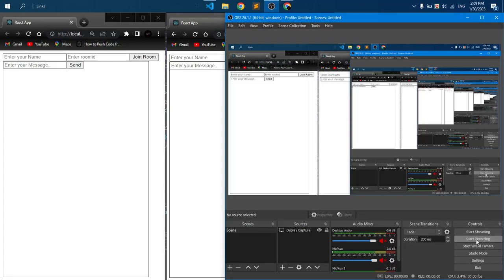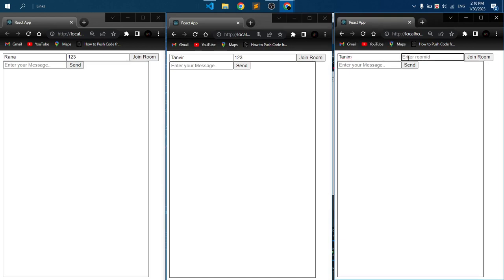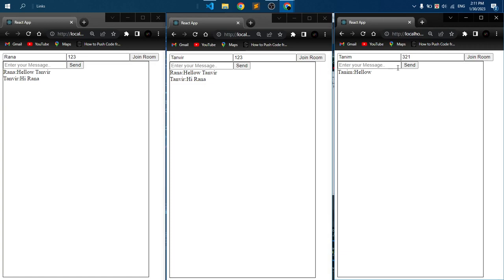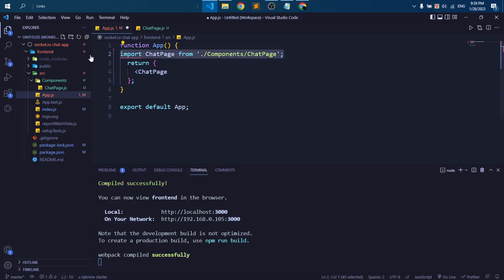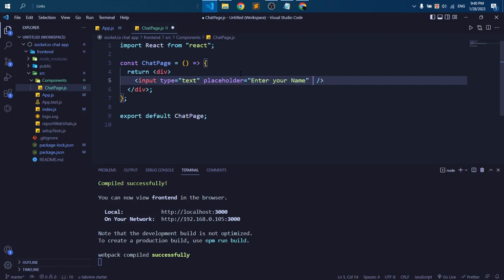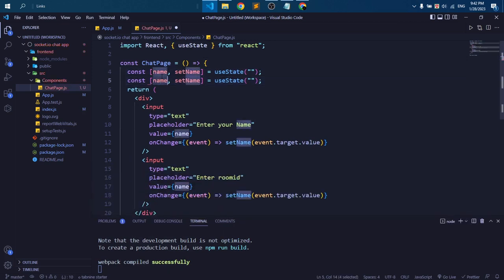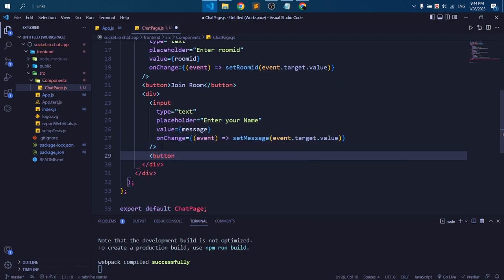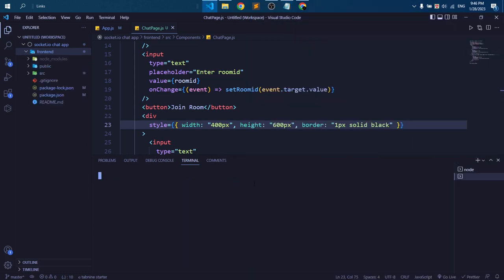Real Time Chat Application Using Socket io in Node js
Hellow Everyone!In this playlist we are going to build a real time chat application using react,node js and socket.io.in this video i am going to design our very simple chat page.In next tutorial we will
create our server and connect socket io to project.